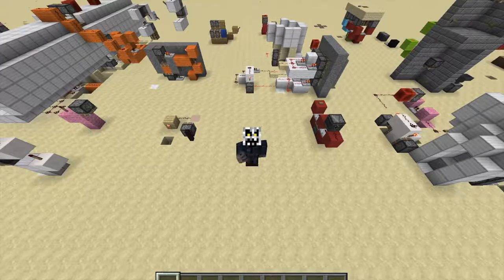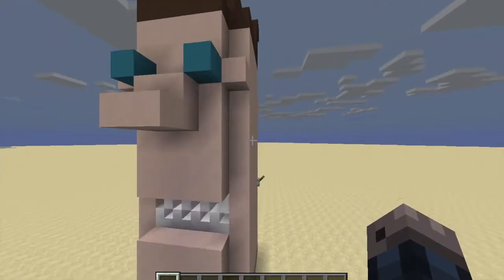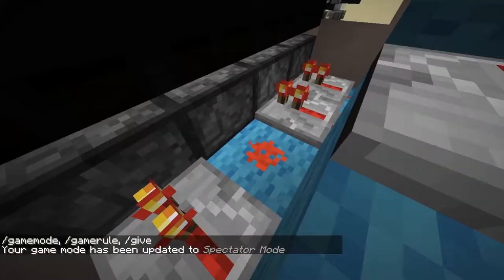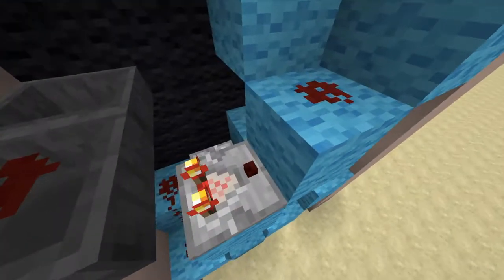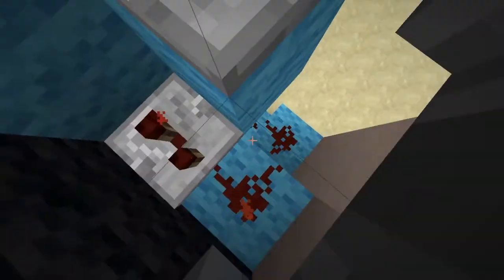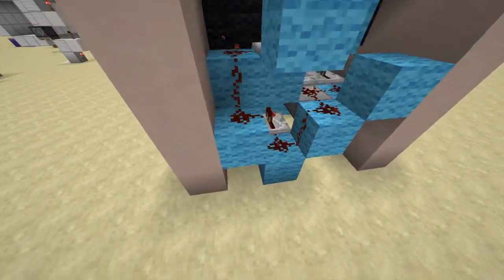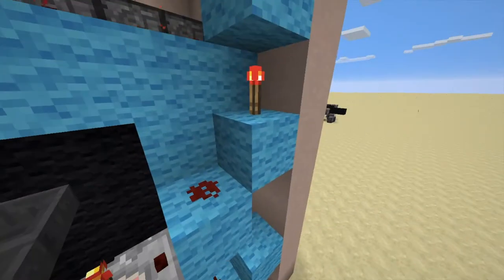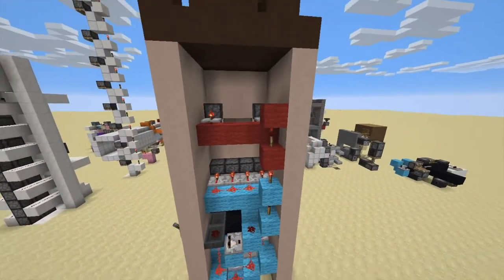Gerald is VERY weird... | Gerald 1| Minecraft Redstone Contraption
I Have A Large Range Of Different Types Of Videos.